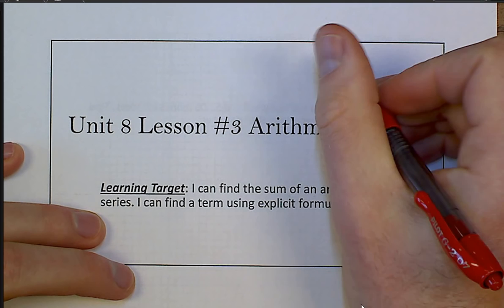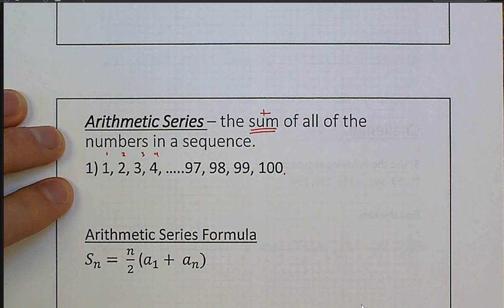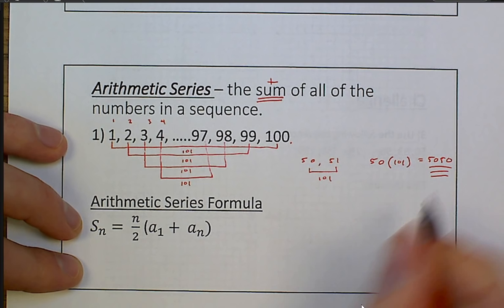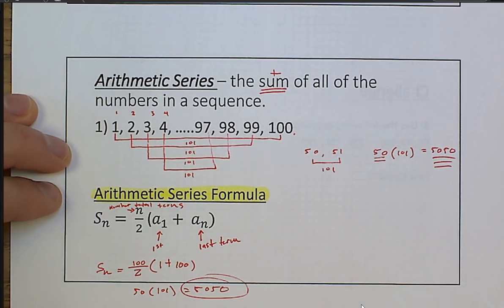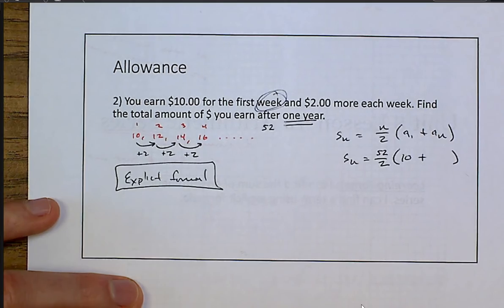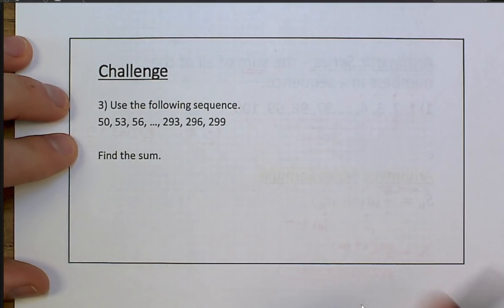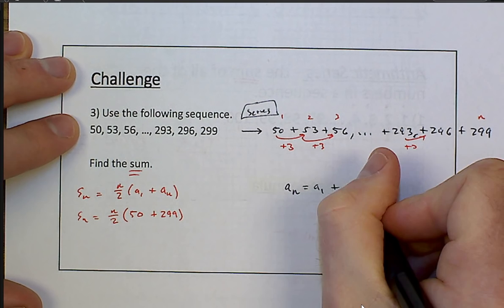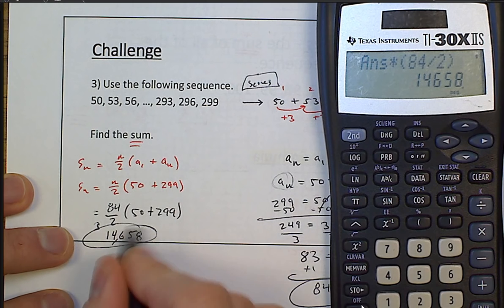U8 #3 ARITHMETIC SERIES